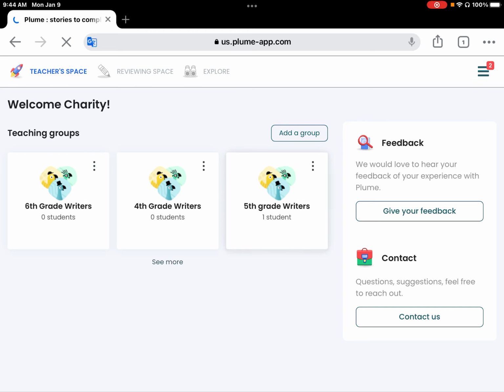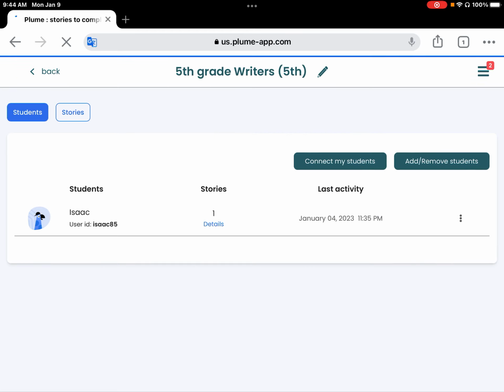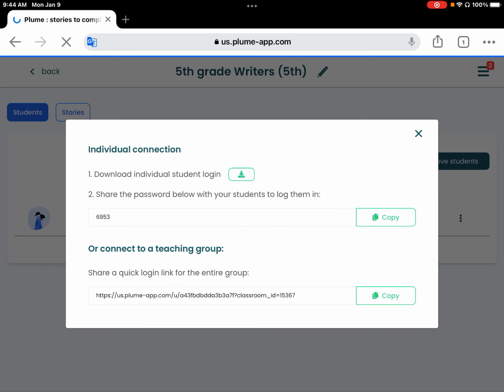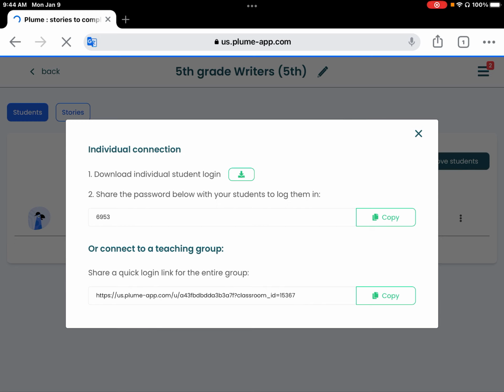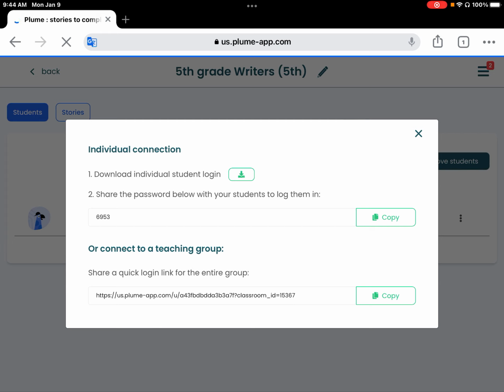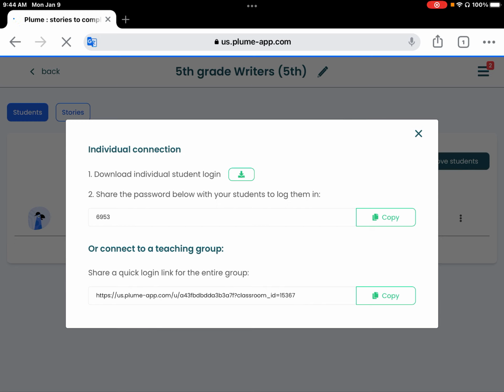Plume tutorials - Logging in for students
In this video, you will learn how to share the access to your students on Plume!